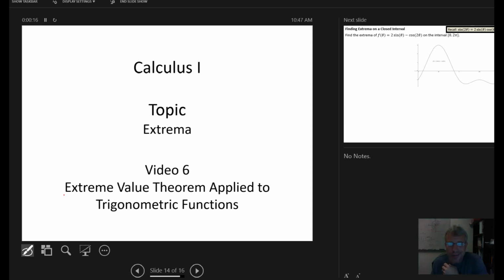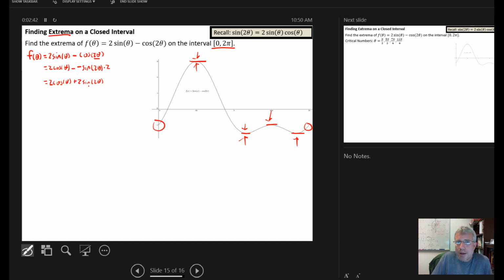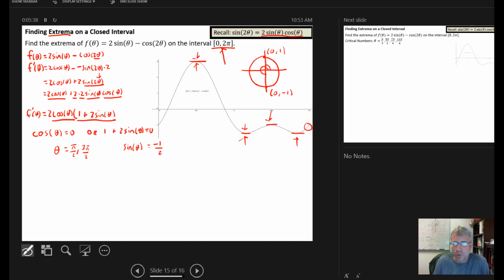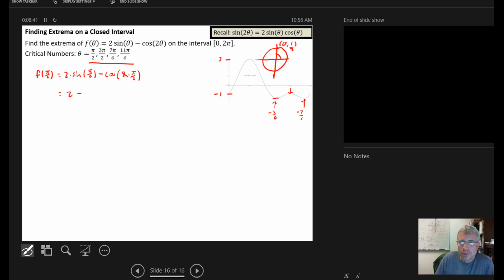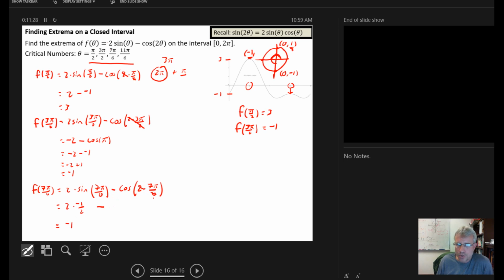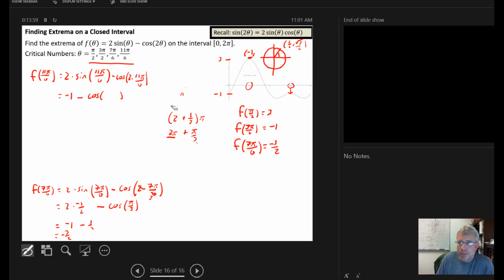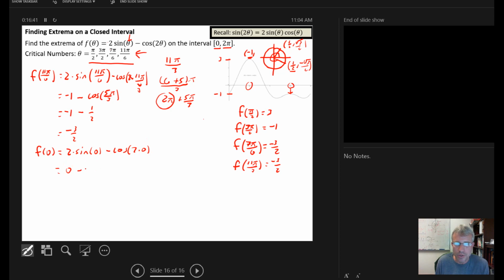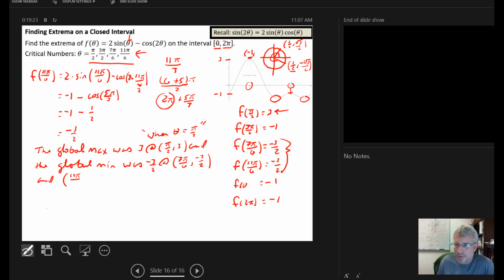The Extreme Value Theorem Applied to a Trigonometric Function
In this video, we apply the Extreme Value Theorem to a trigonometric function over a closed interval.